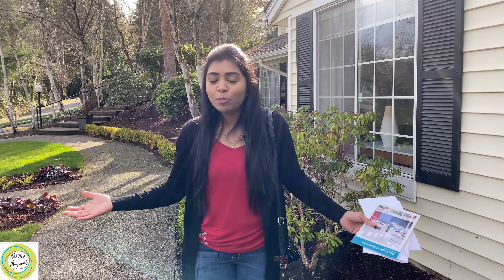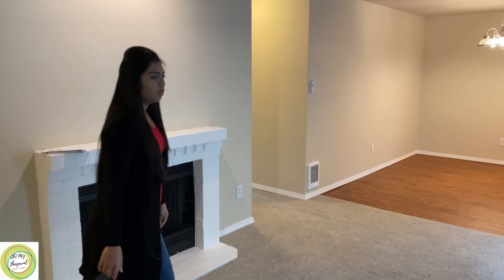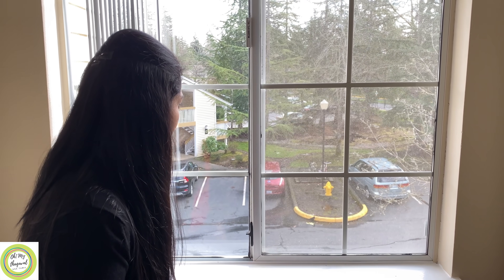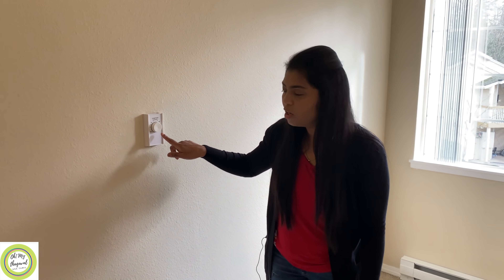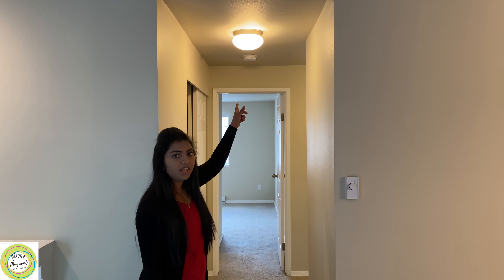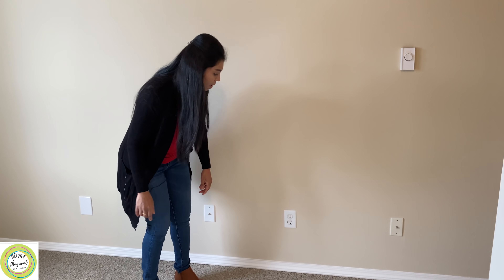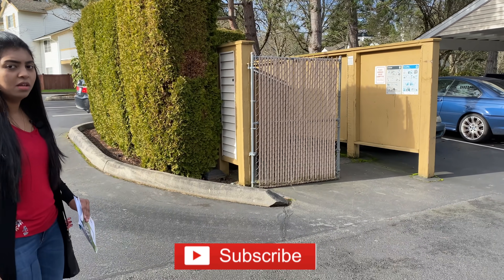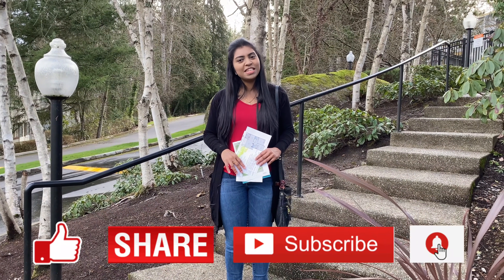USA Rental Apartment tour in TAMIL | New to America | Vacant Home tour | Rent Home | USA Tamil vlog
Watch this USA Tamil VLOG to know about renting an apartment in a closed community. In USA, renting a home is a very easy process and I am explaining detailed steps in this Apartment tour in TAMIL. This video will be really helpful for people who are New to America.

USA Apartment tour in TAMIL | New to America | Home tour | Rent house in Community | USA Tamil vlog